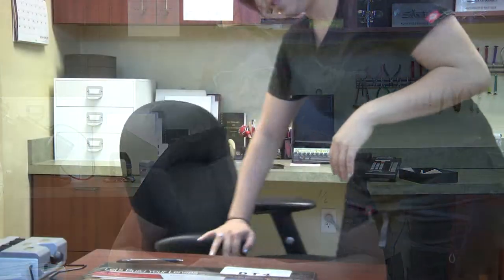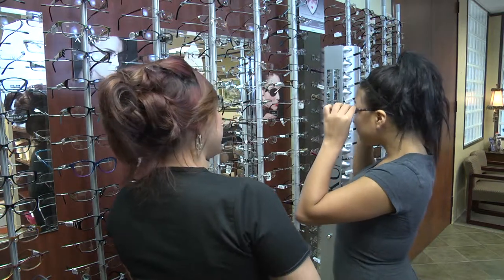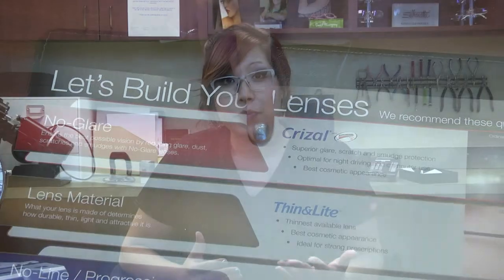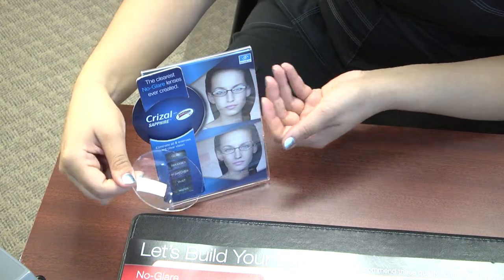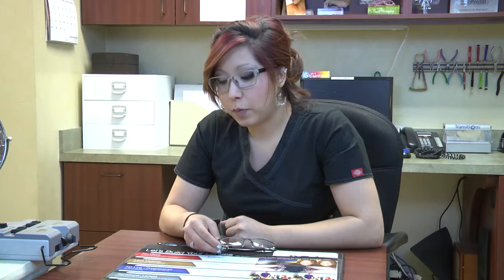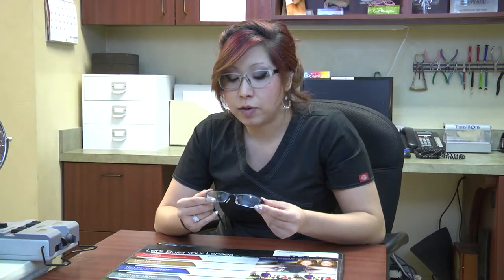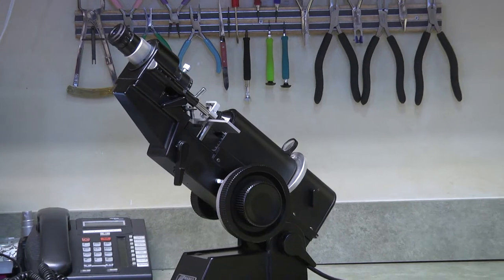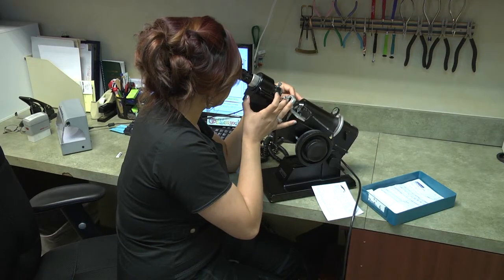Coastal Training Optician